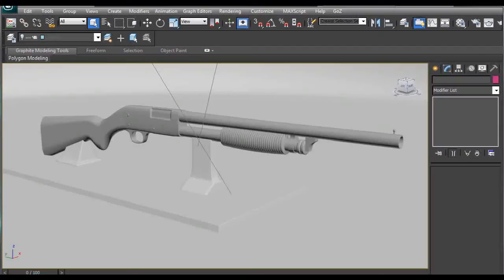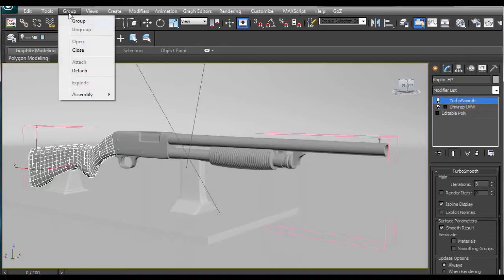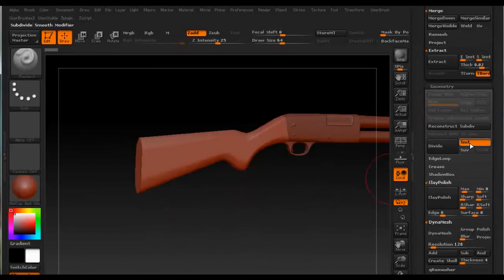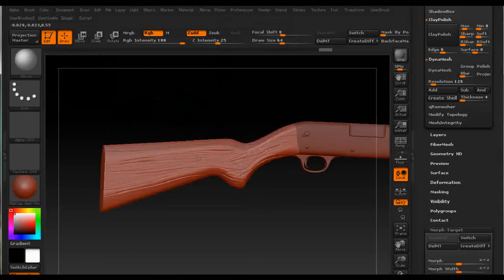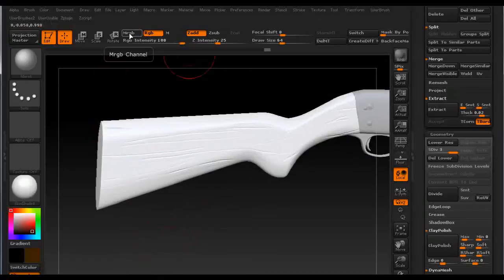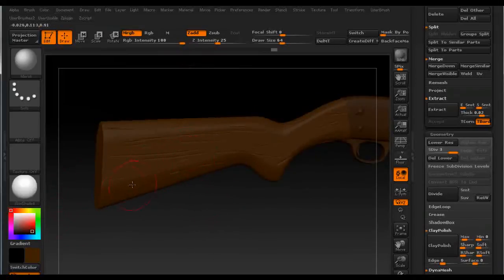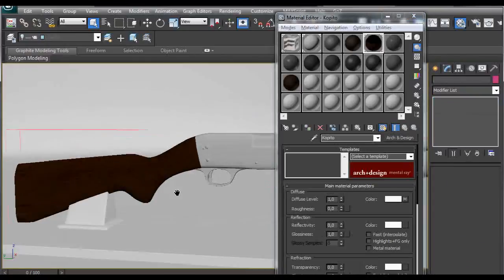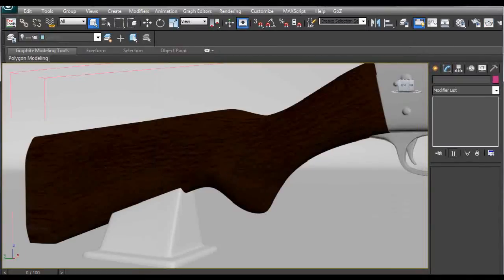Tutorial: How to create Normal and Texture Map in Pixologic ZBrush (Part 3)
Tutorial on how to create Normal and Texture Maps in Pixologic ZBrush and apply them to model in Autodesk 3Ds Max.